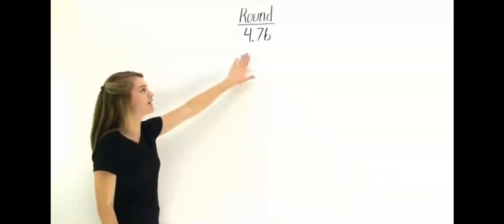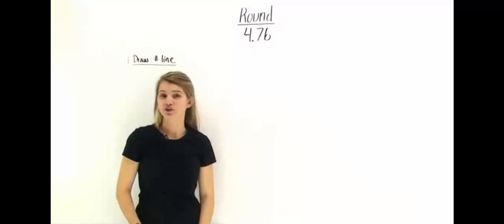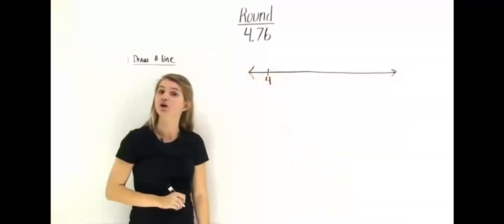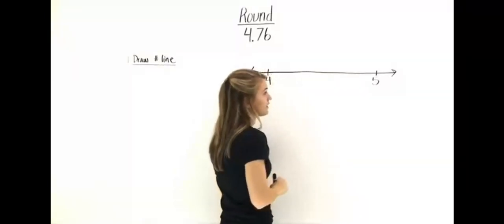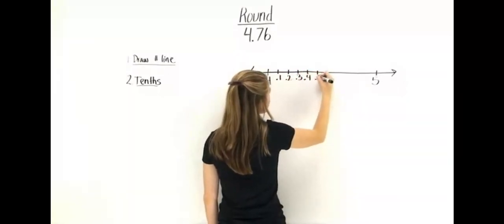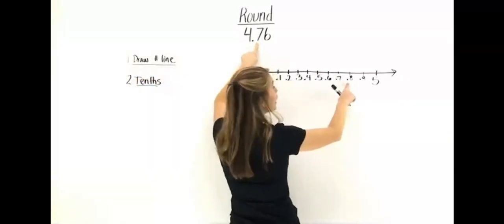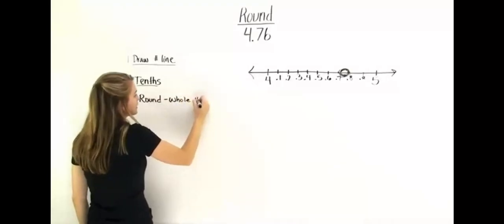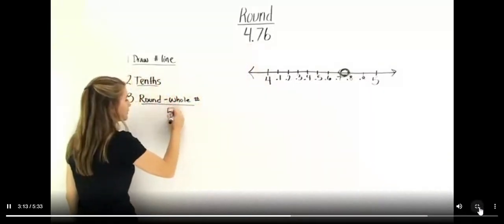How Do You Round a Decimal Using a Number Line? | Virtual Nerd